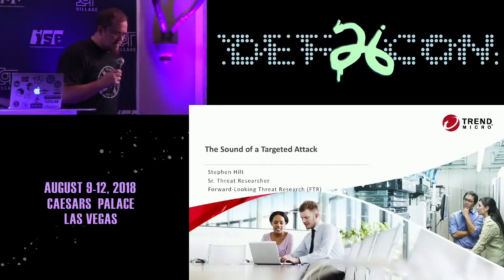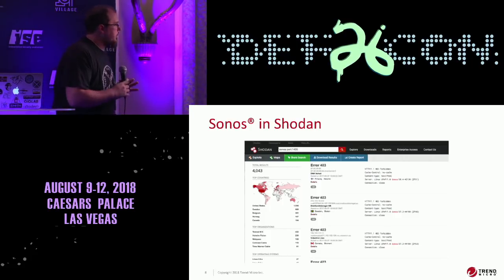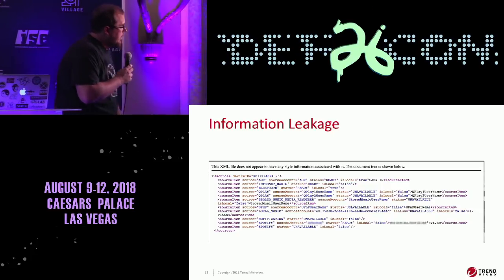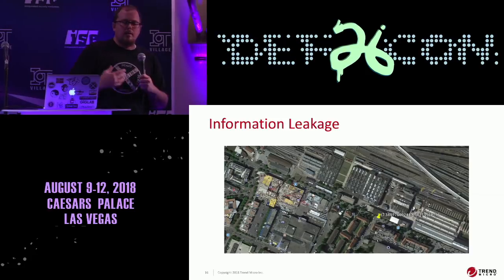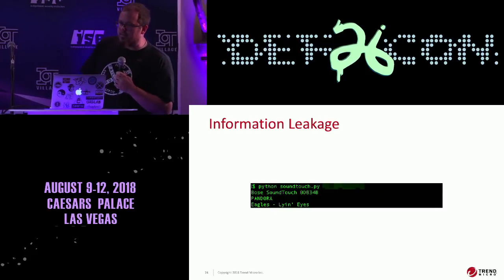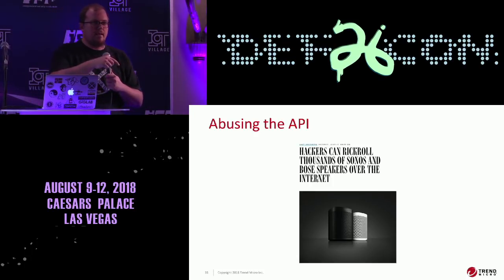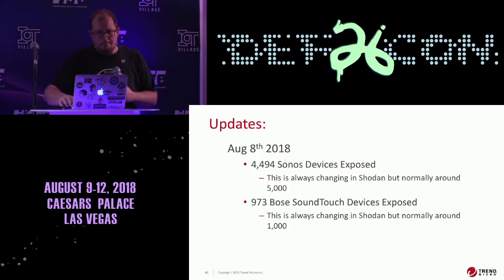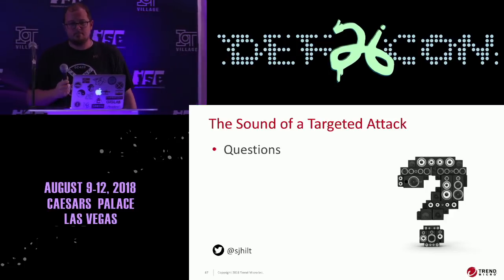DEF CON 26 IoT VILLAGE - Stephen Hilt - The Sound of a Targeted Attack Attacking IoT Speakers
IoT connected devices are being released at a staggering rate. According to Gartner it’s speculated that by the end of 2018, there will be 11.2 billion IoT devices currently connected at any given time. A large part of that connected ecosystem includes wireless speaker systems created by some of the largest manufacturers around the globe
Looking closer at Sonos and Bose wireless speaker systems, this research looks to find flaws in these common household devices. This research analyzes the default configuration flaws of the devices, open diagnostic tool availability, API flaws, and more. Additionally, this research will cover the easiness of physically locating where these devices are used (and who is using them). Then move into deep dives in the firmware and hardware will help attendees understand the nuances between IoT speaker devices and the wider IoT environment as a whole.
While this talk will focus on two IoT speaker systems, the issues here persist into other IoT devices. Attendees should learn about IoT speakers and how they function, why even after reporting issues things will go un-resolved and remain un-secure, and what we can do about it to help reduce the risk of these devices.